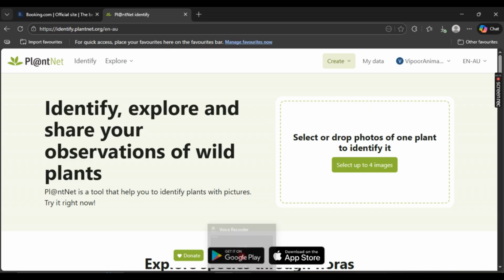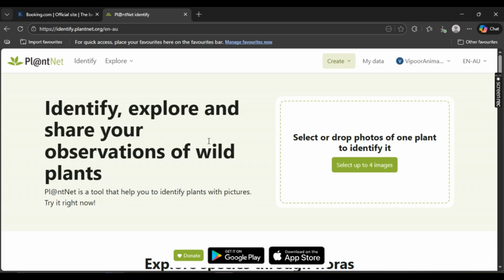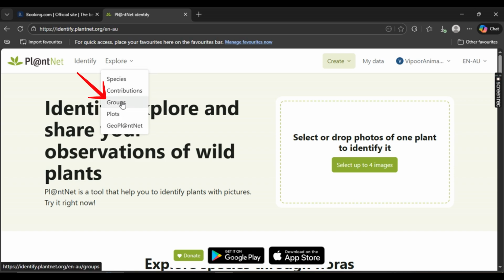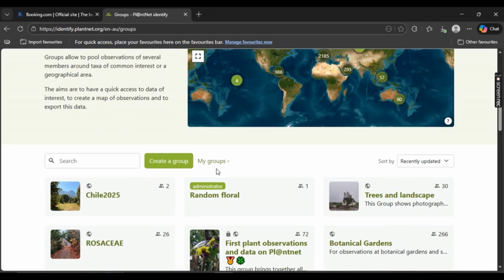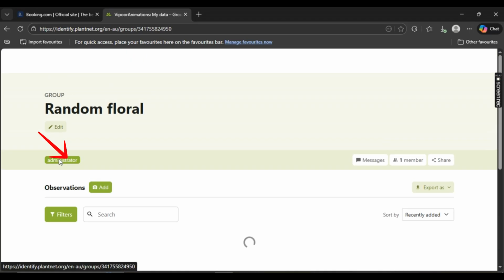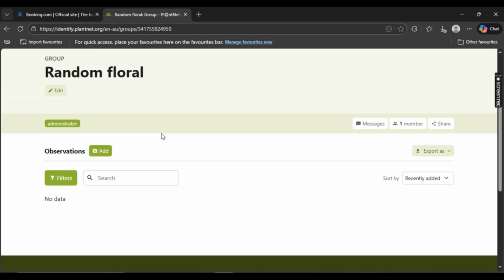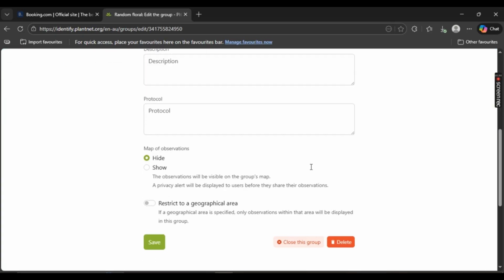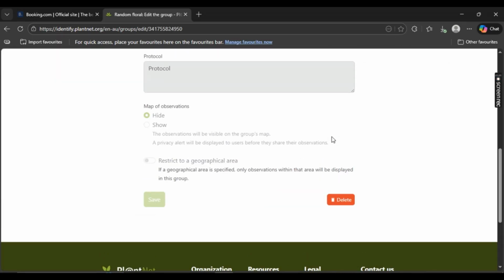How to Close Group in Plant Net 2026?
Want to know how to close a group in Plant Net? 🌱🔒 This quick guide shows you how to properly close or disable your group using group settings inside the Plant Net app. Perfect for group admins who no longer want to manage a community!

Closing a group helps keep your profile and communities organized 🌿✨ Follow along step-by-step and avoid confusion for group members.